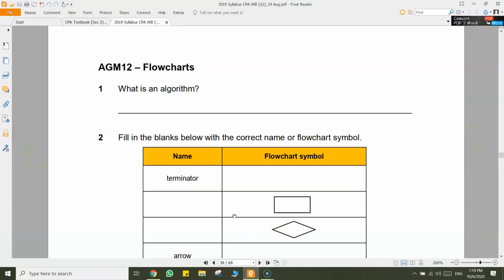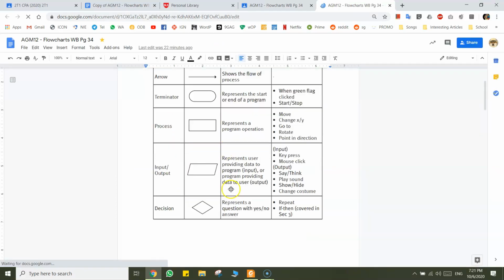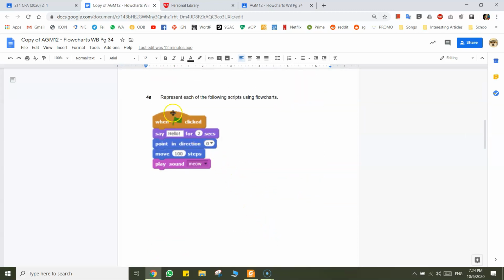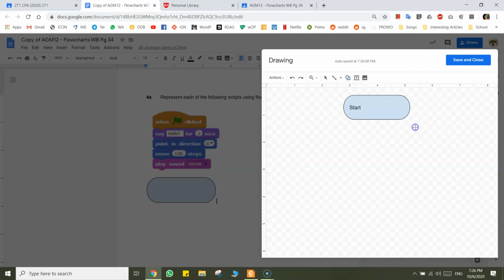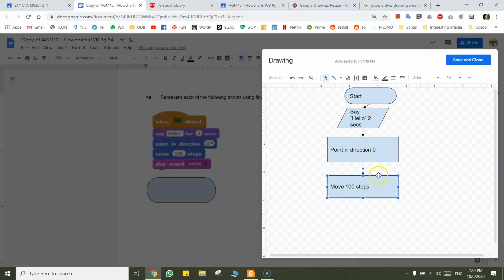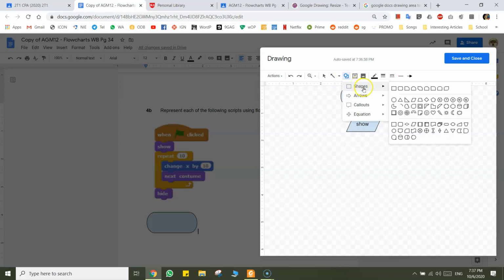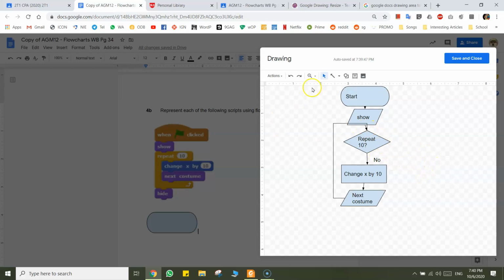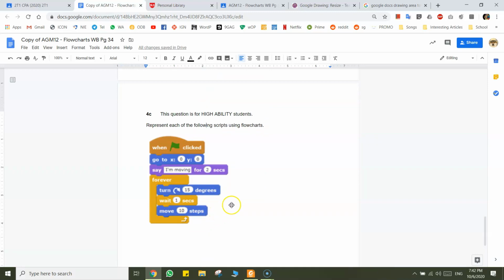2NT CPA AGM12